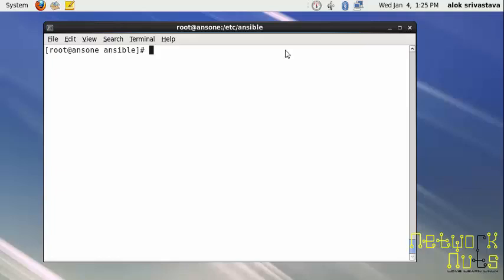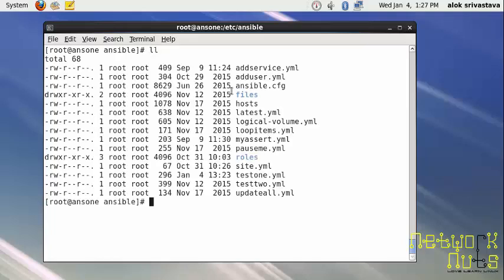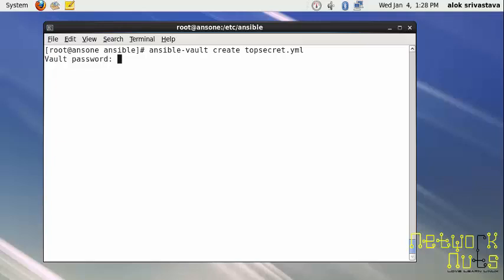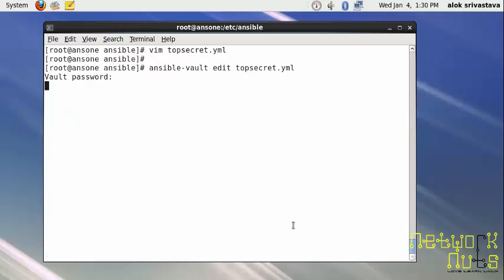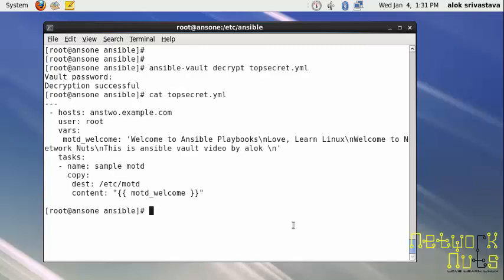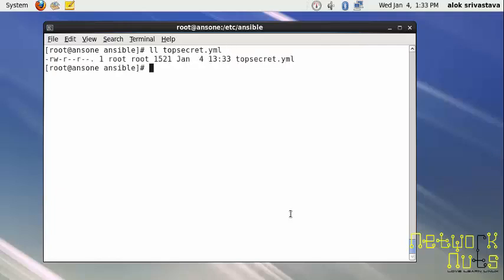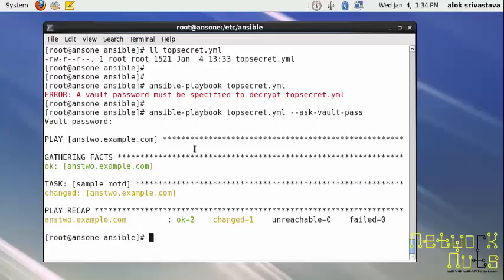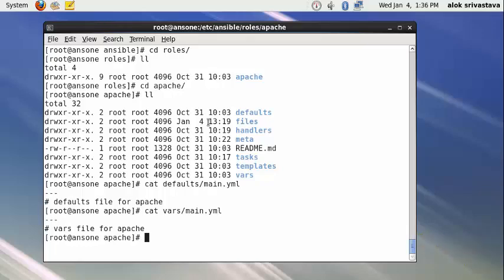Ansible Vault - Securing your playbooks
Securing your playbook and ansible data / variables using ansible vault feature. Ansible training video. Ansible training in Delhi. Devops training video by Network Nuts.

Connect to Alok Srivastava on facebook - /alokaryan
Connect to Network Nuts facebook page - /networknuts